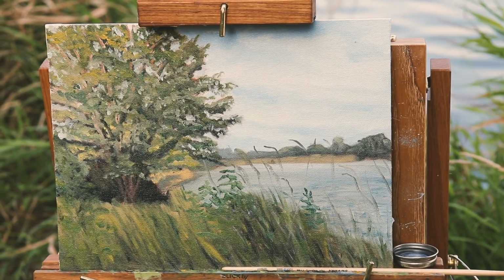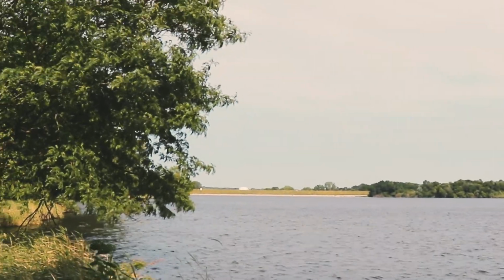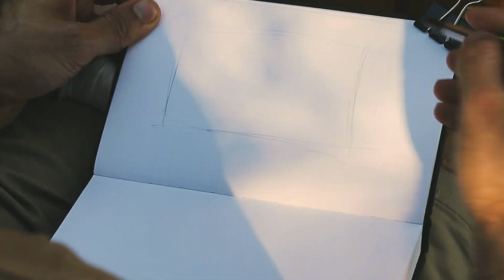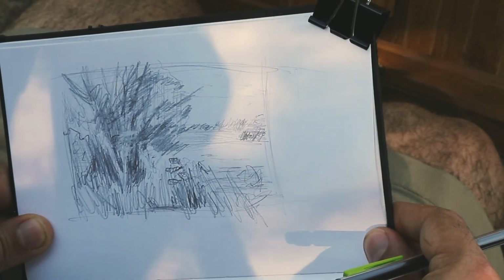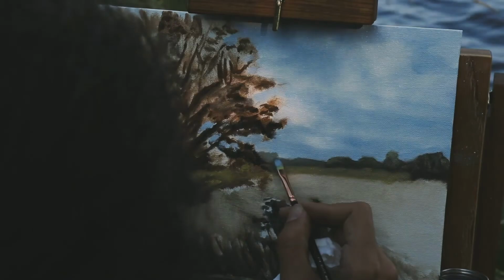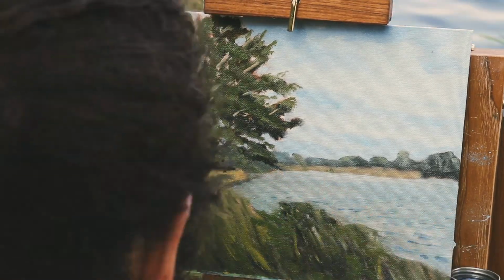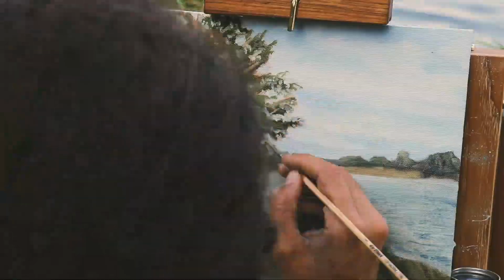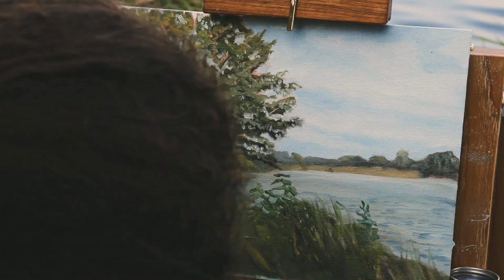Plein Air Oil Painting A Tree By A Lake | Use Drawing For Better Creativity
In this video I show an oil painting I did plein air (out doors from life) of a tree by a lake. I show you the whole process and talk about how doing a preliminary thumbnail sketch really helps with the creative process and how you can use this concept with any creative endeavor you do, whether it's visual art, music, movement, or anything else! Doing a preliminary, messy, just for you trial run of your creative passions can help you work through many of the problems you'll face before you're in the middle of your primary task. In the end giving yourself freedom to explore these problems quickly and without pressure to be perfect, can help you execute your creative goals quicker and cleaner in the long run.